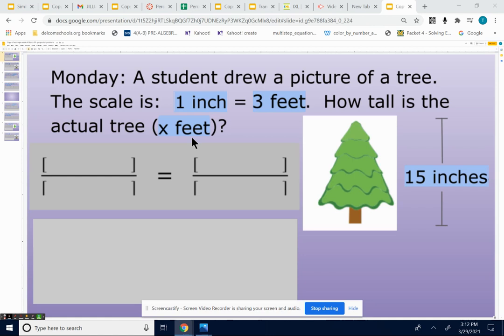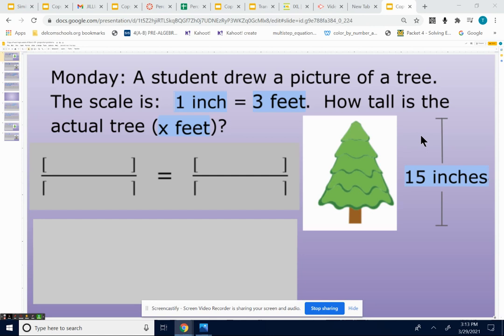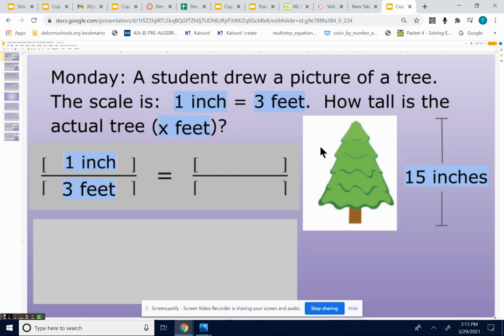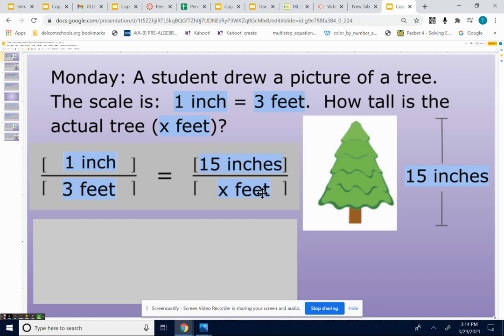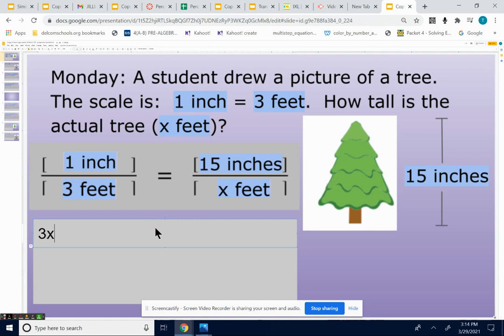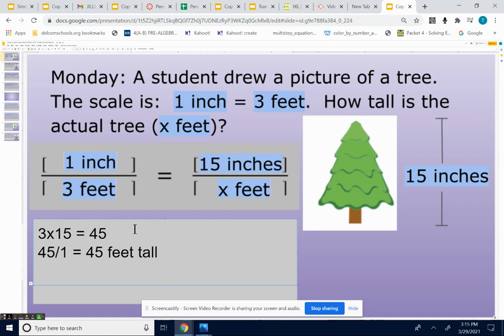proportion warm up video